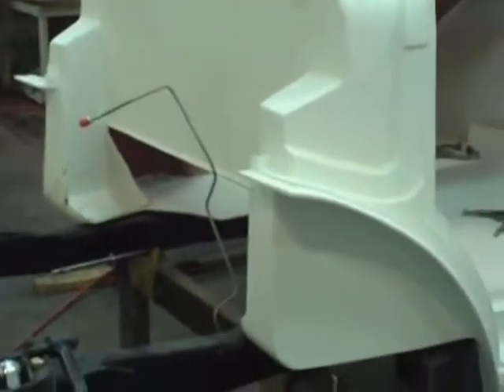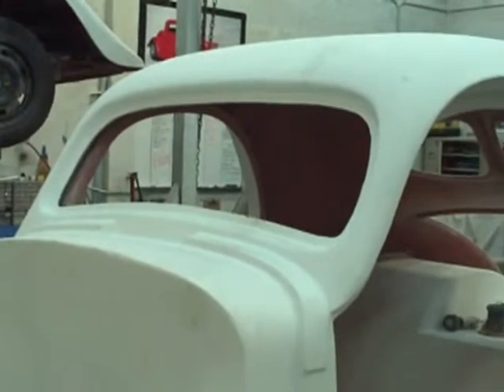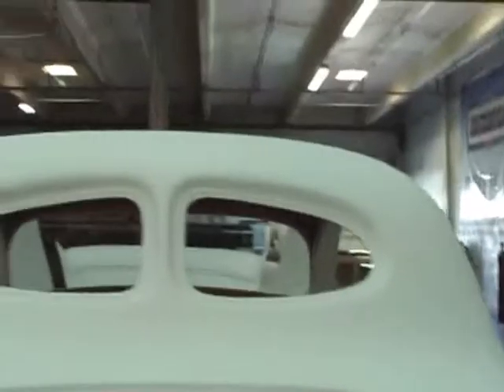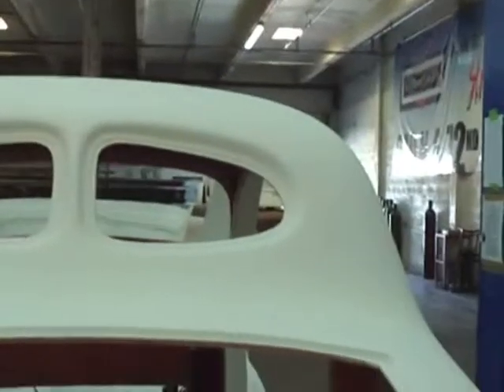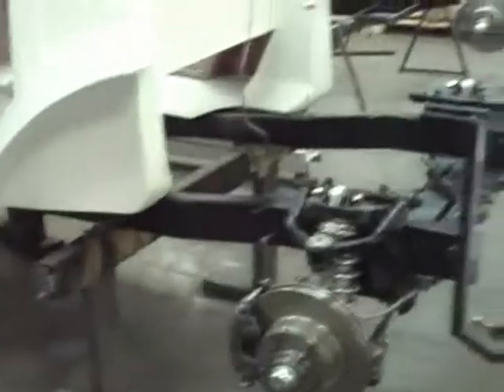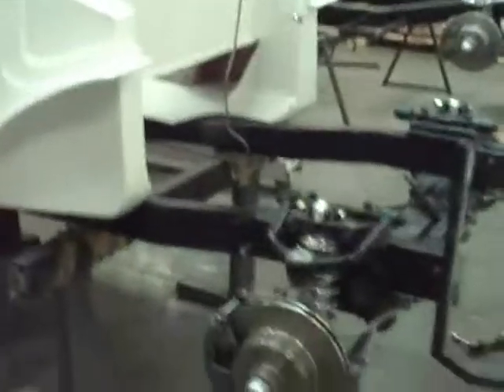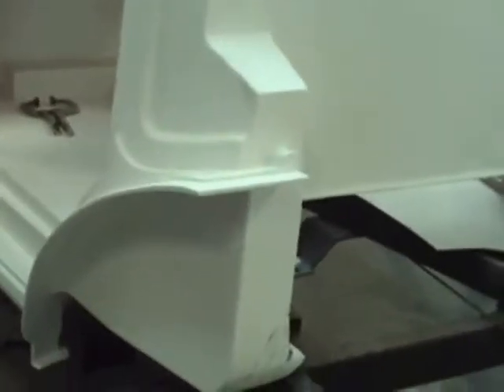Willys Assembly Day 6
I cut out the rear windows and the windshield as well as made some adjustments to the flip nose for a better fit